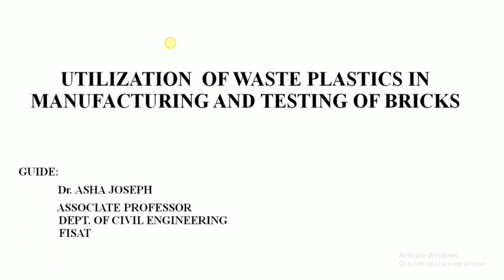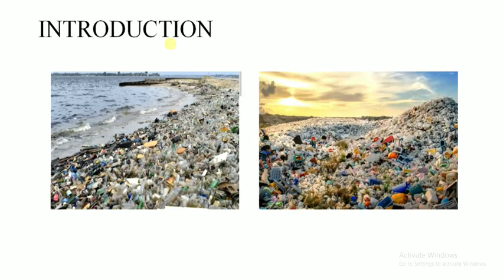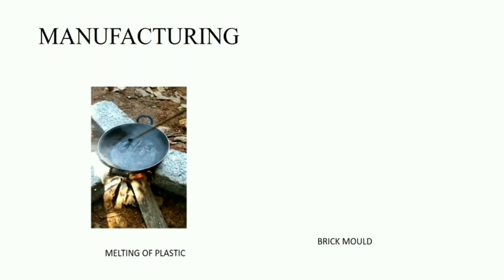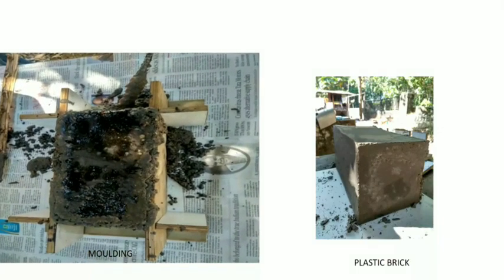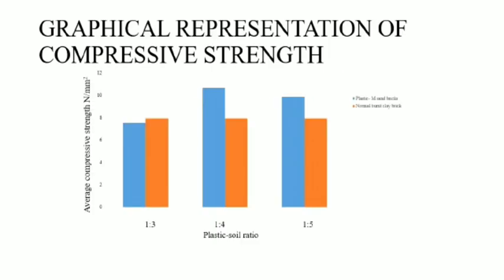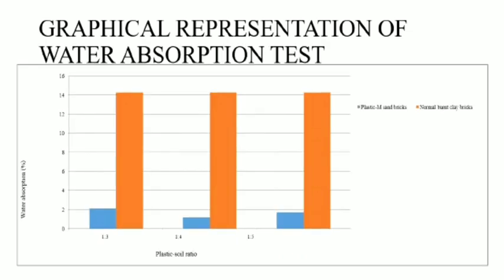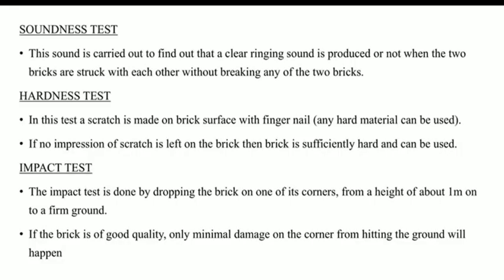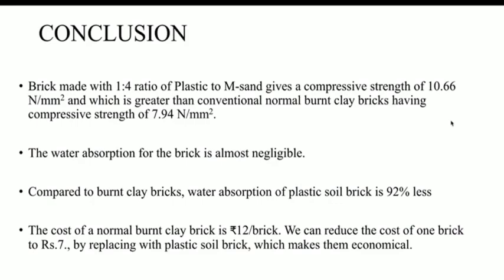Utilization of waste plastics in manufacturing and testing of bricks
Project conducted by students of S-8 civil department of FISAT (group 13)

SS